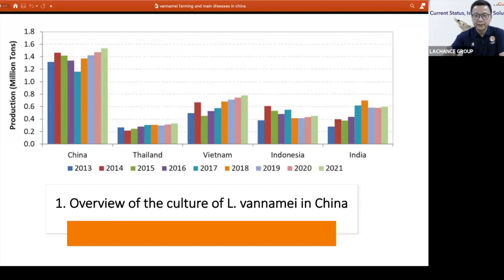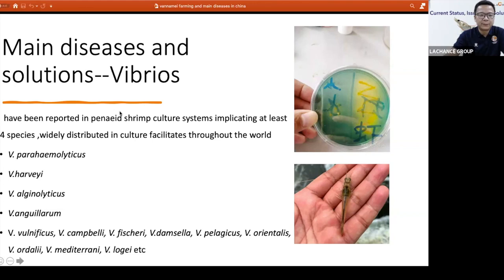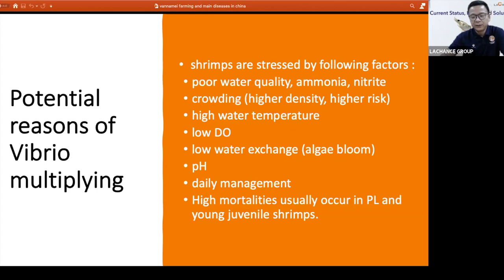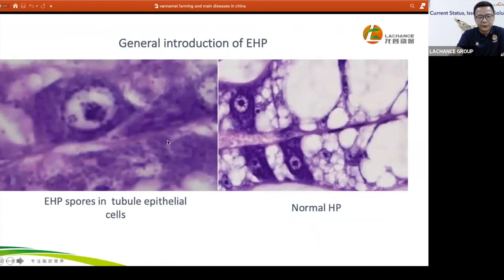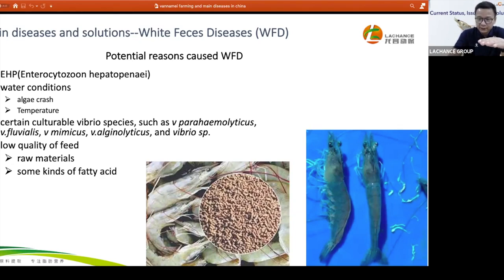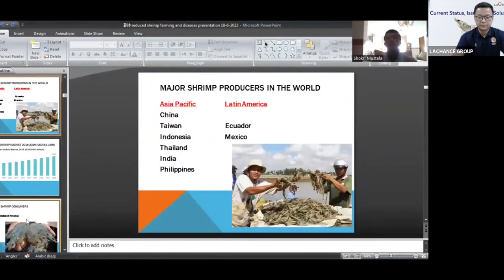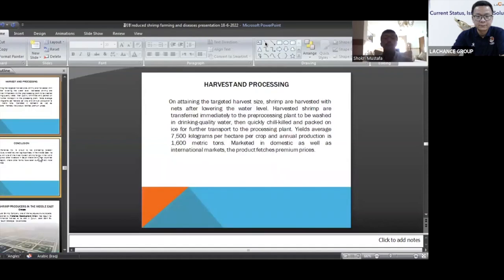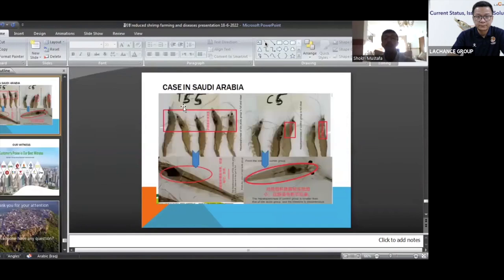LinkedIn Webinar Online - Estado actual del cultivo de camarones, problemas y soluciones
Contenido:
1.Resumen del cultivo de L. vannamei en China
2. Principales enfermedades y soluciones de control de enfermedades.
3. Aplicación de RUNEON II en camaronicultura
4. Cultivo general de camarones
5. cultivo de camarones en el medio oriente
6. enfermedades del camarón
7. Productos de la empresa LachanceGroup

Seminario web de LinkedIn en línea || Camarón estado actual, problemas y soluciones

Shandong Longchang Animal Health Product Co., Ltd.
Somos el único fabricante de piensos ácidos biliares que ha sido aprobado como SUPLEMENTOS DE ALIMENTACIÓN DE NUEVO TIPO en China desde 2004, se puede utilizar ampliamente en la alimentación de aves / cerdos / rumiantes / animales acuáticos (pollo de engorde, gallina, pescado, camarones, cerdo, vaca , mascota, etc.)

Las funciones de los ácidos biliares (RUNEON):
1. Promover la digestión y absorción de grasas, la utilización de grasas se puede mejorar 15% -20%;
2. Grasa emulsionada - lipasa activa - promueve CM;
3. Proteger la salud del hígado y el hepatopáncreas, prevenir el síndrome del hígado graso.